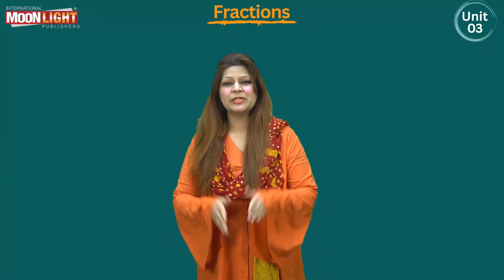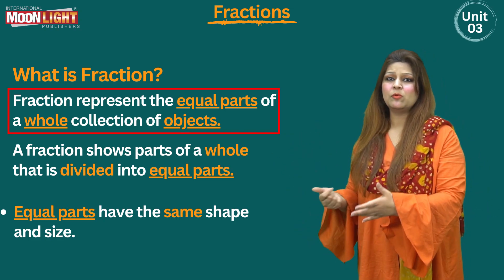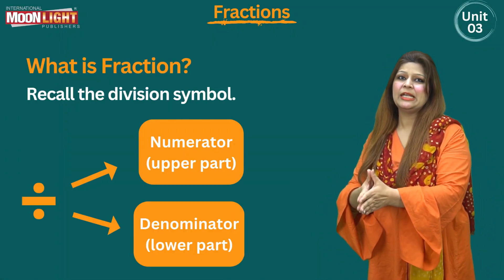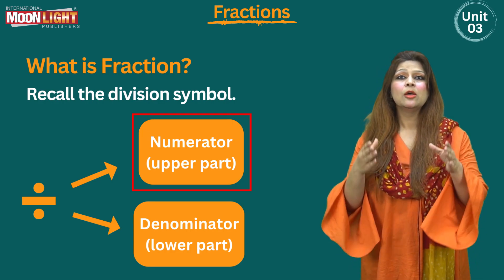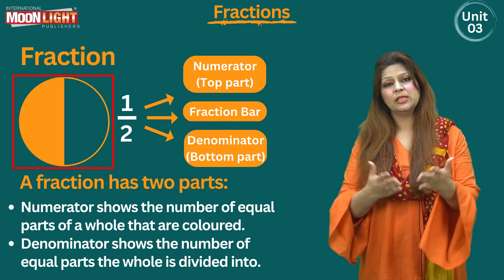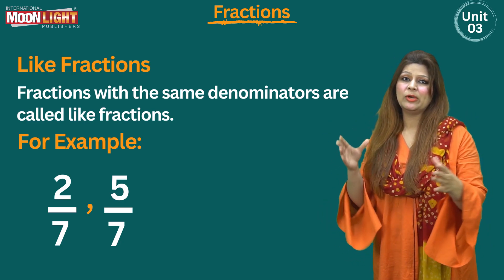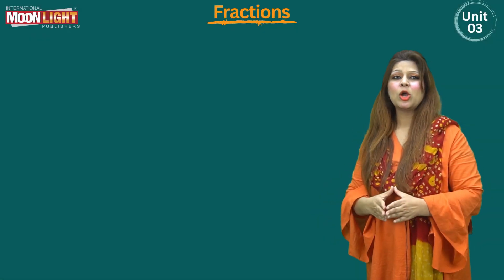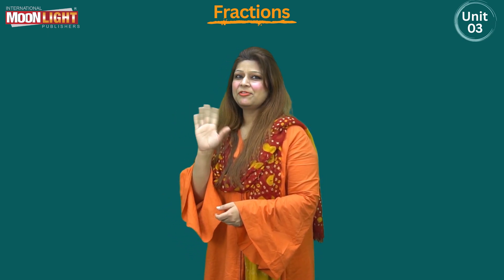Mathematics Grade 04 Unit 03 Topic 1 Part 01 Compare Unlike Fractions